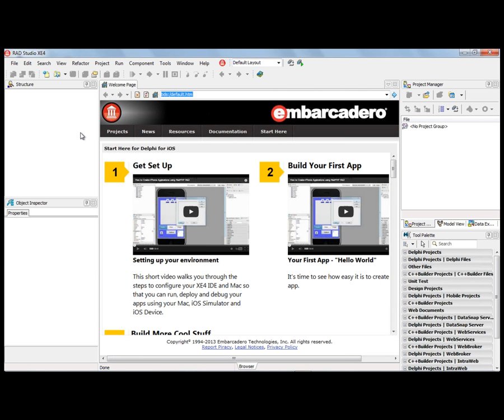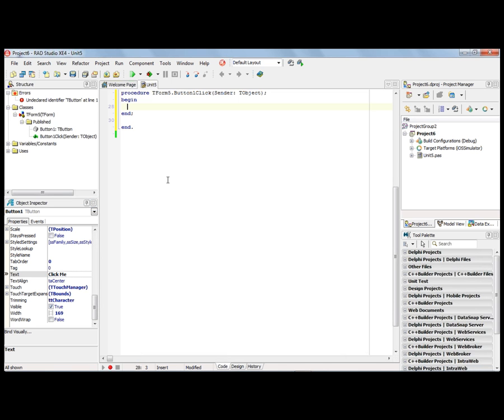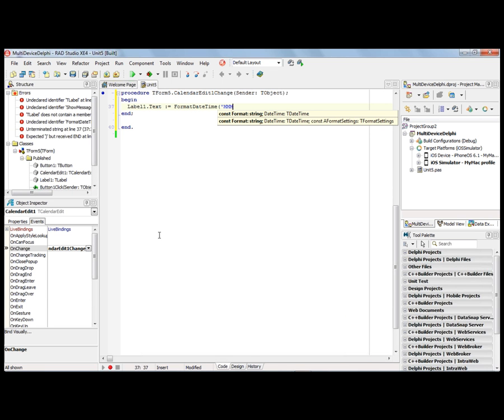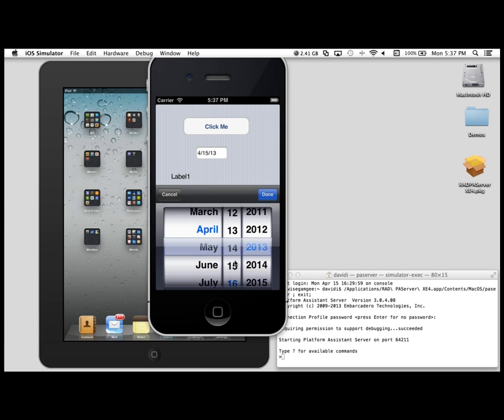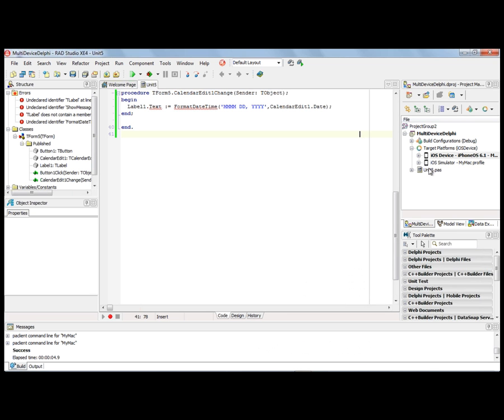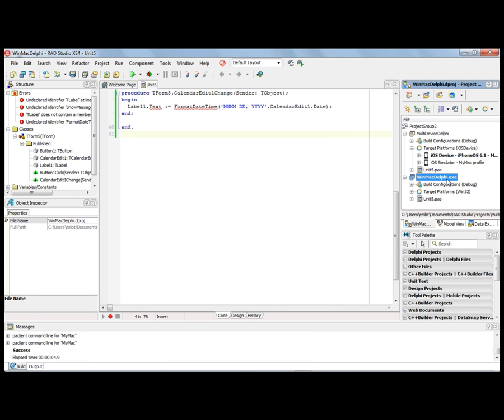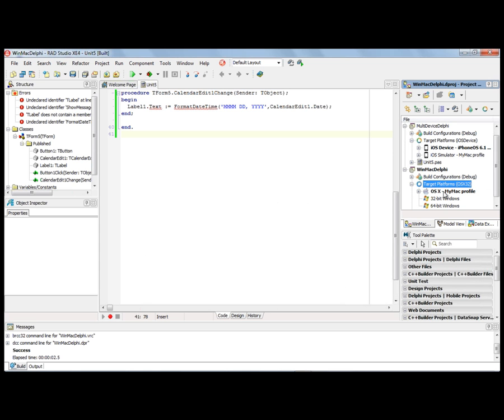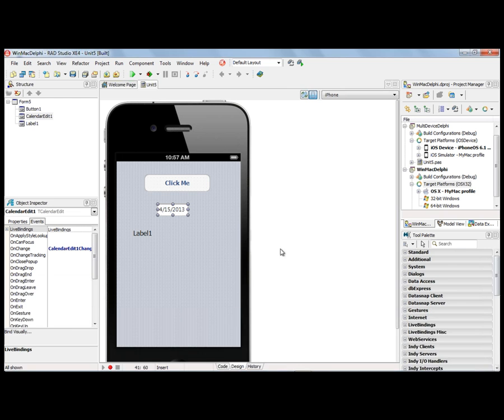Your First XE4 Multi-Device App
It's time to see how easy it is to create a Delphi multi-device app that runs on Win32, Win64, OSX, the iOS Simulator and an iOS device.